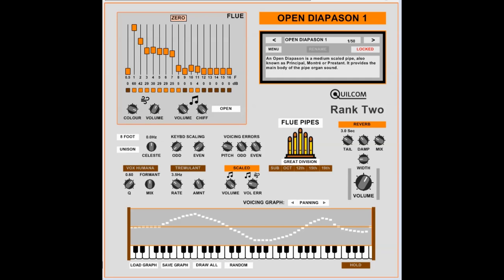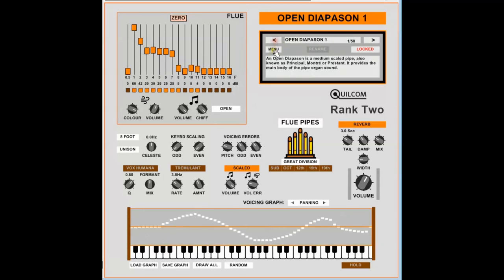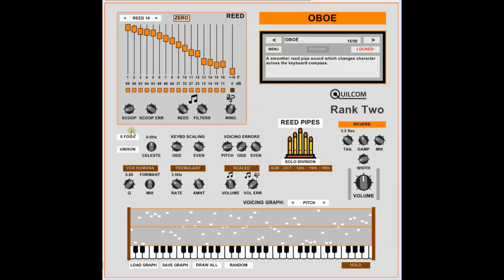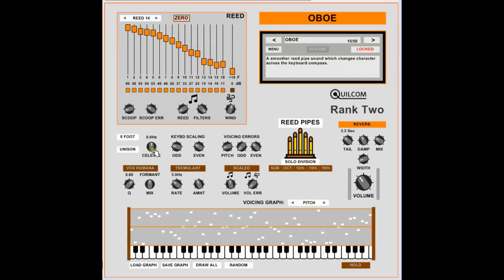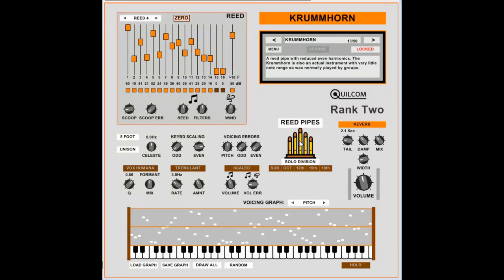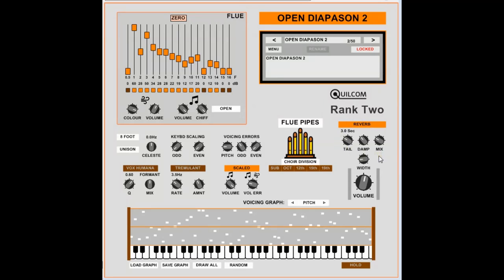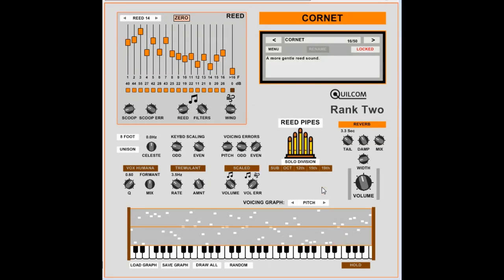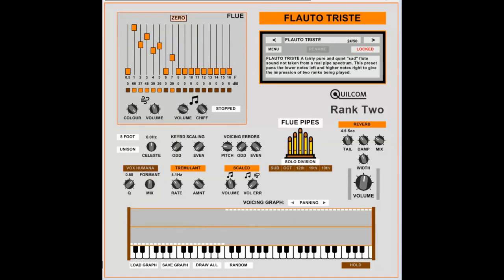Quilcom Rank Two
The Quilcom Rank Two features simulation of reed pipes as well as flue pipes and each note can be voiced and panned. in the Quilcom section.
Update: In addition to the main zip download (click on the image) a 64 bit version is now available. Do a Cntrl-F to search for Rank Two in the Quilcom section.